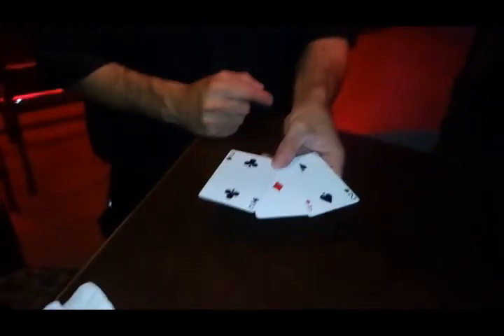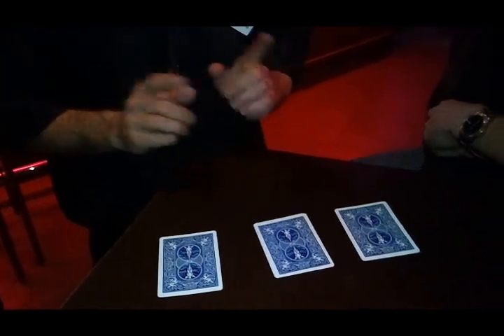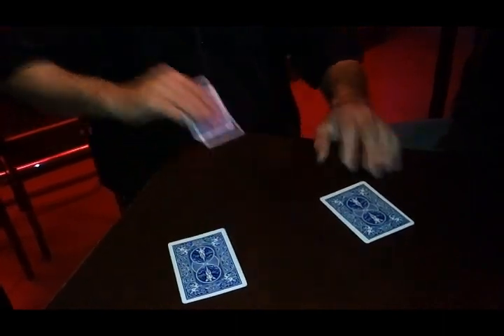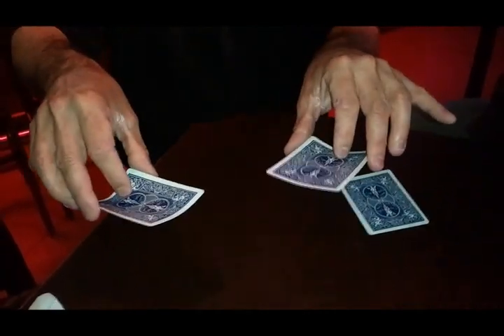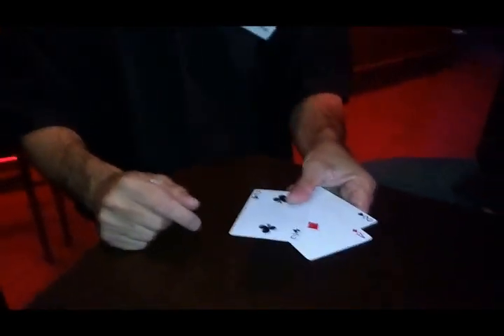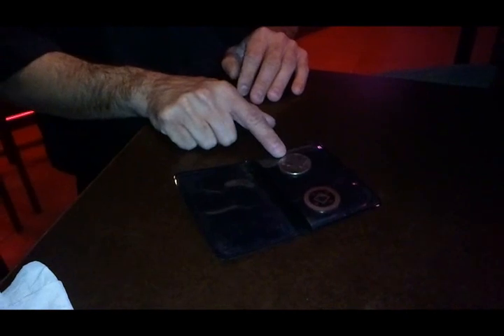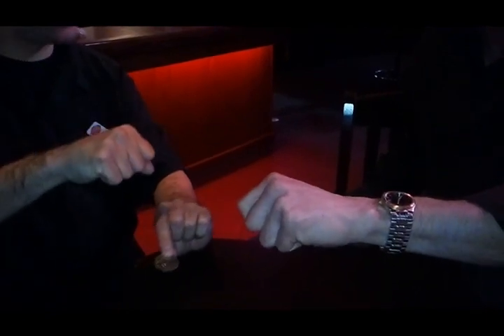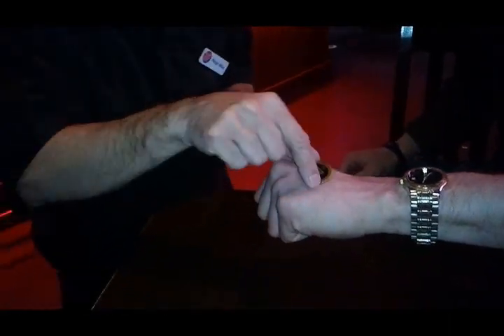Incredible Close Up Magic by Magic Mike Video 1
This is Magic Mike Video 1. He was our waiter/bartender at Boston Pizza in Waterdown, Ontario. He is one of the BEST Close Up magicians I have ever seen! I was up there for my Visalus Body By Vi Business and we met Magic Mike! This is one of the things I love about living the Vi-Life, meeting interesting people and making new friends! Check out the other videos of him I'll be posting on here also!